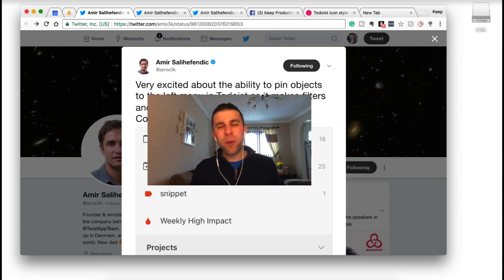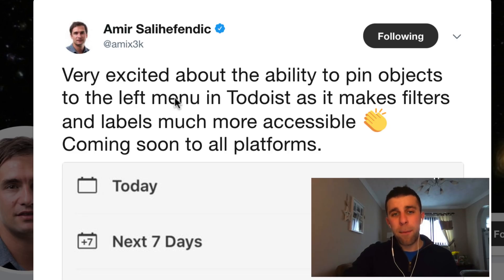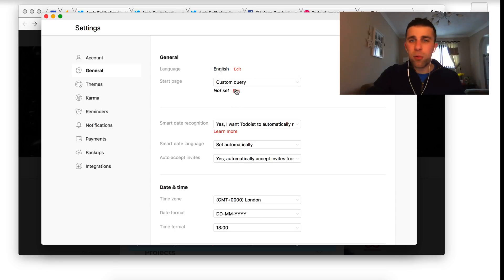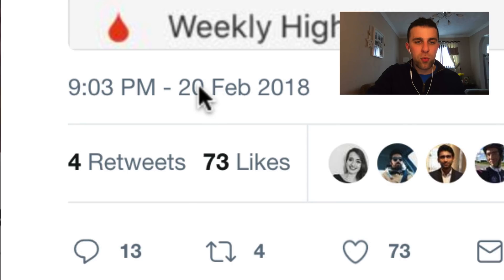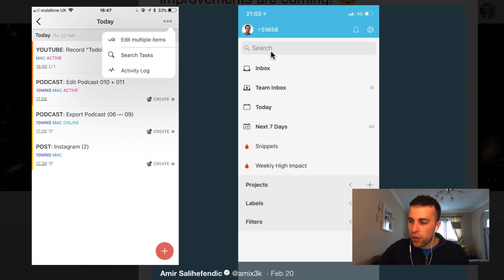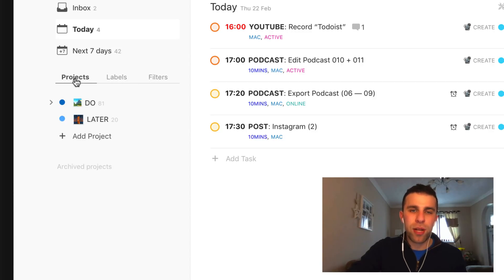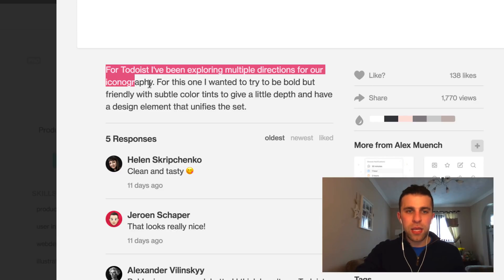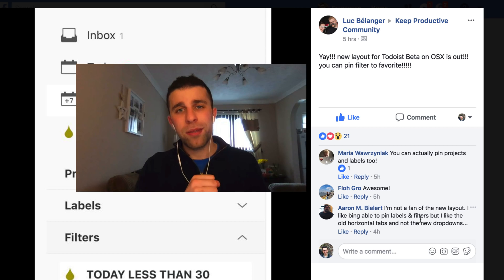Re-designed Todoist MENU + NEW ICONS?! ✅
Stop doing busywork! Try Bento Focus Find the best productivity tools with our Todoist to launch a fresh-new take on their menu + all-new icons.

Todoist is one of the fastest growing to-do list applications out there. You guys know I love to keep posted! Well, Amir tweeted a few weeks ago about a brand new facelift to Todoist's menu bar, giving you more freedom to pin and add new filters and labels.

Also - The brilliant Alex shares his insights into the icon potential of Todoist.

In today's video, we dive into Todoist!

/// MUSIC USED

// ABOUT

Keep Productive is a community dedicated to helping you find the best productivity applications and achieving your goals through interviews/advice with experts in the productivity field. You can find out more about Keep Productive over Find the perfect productivity tools with Tool Finder
POPULAR TOOLS